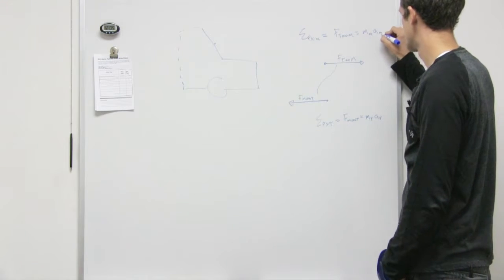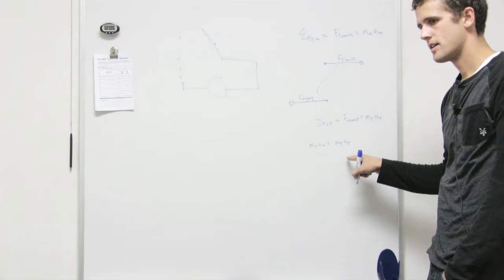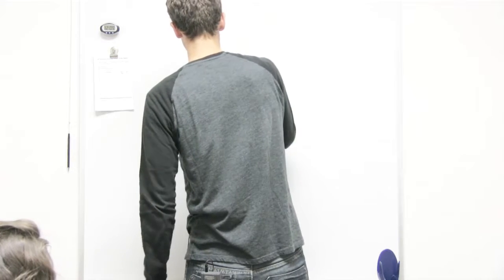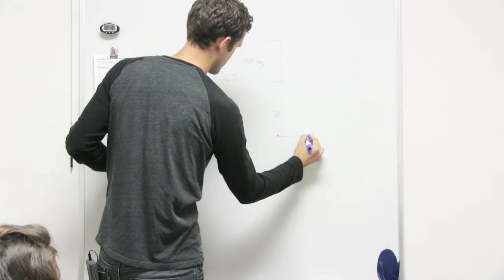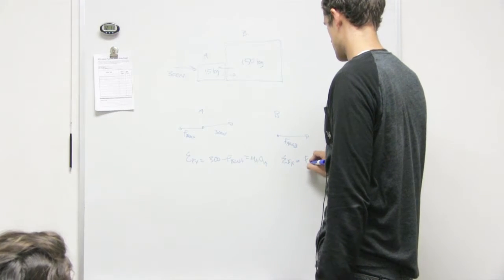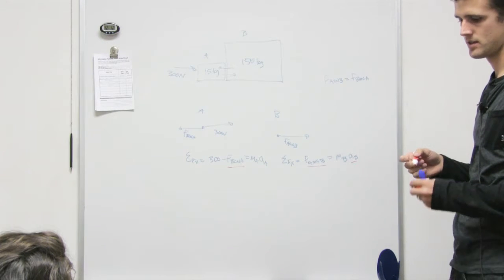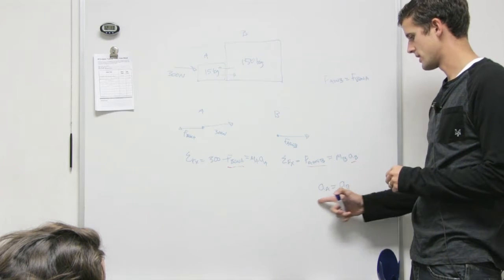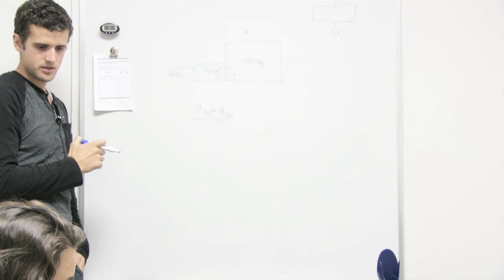Acceleration Constraints Part 1